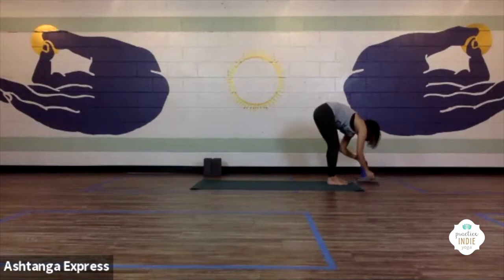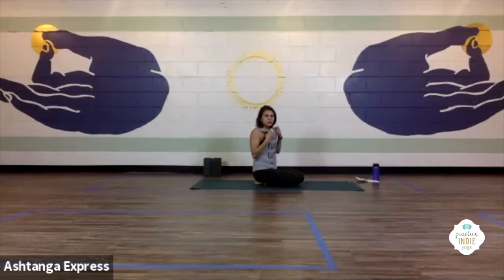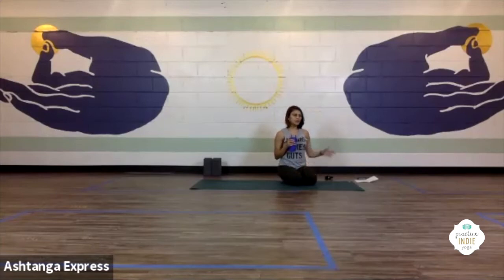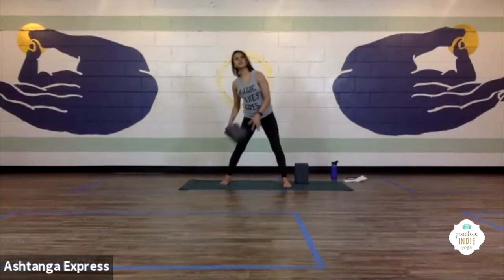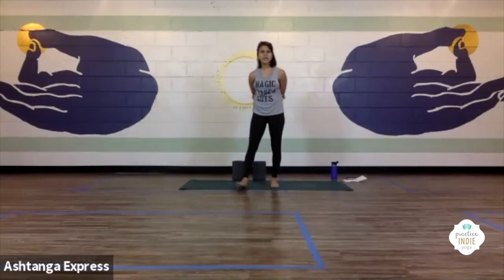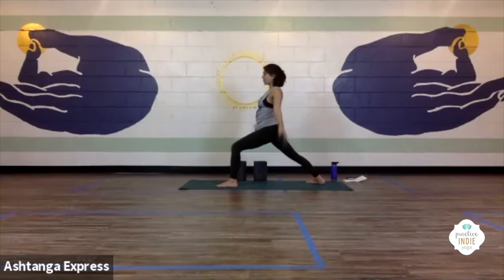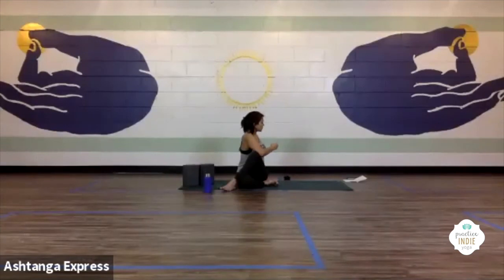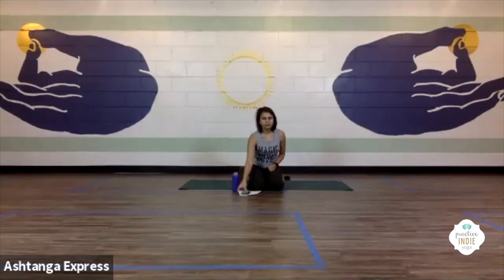slow down to speed up : Ashtanga Practice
Join Purvi in order to slow down to speed up. Holding each posture with intention helps build heat and pull ourselves back from speeding through life and instead becoming conscious in the moment (while building heat and discipline!).